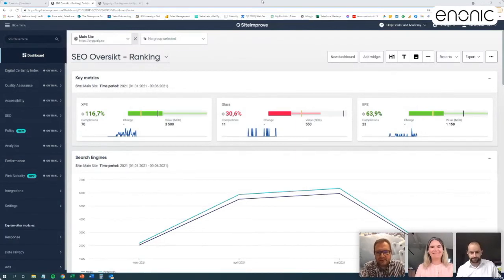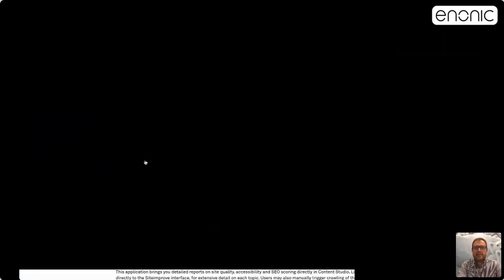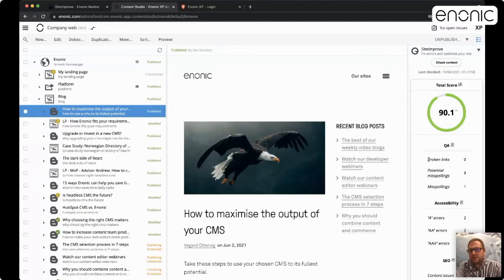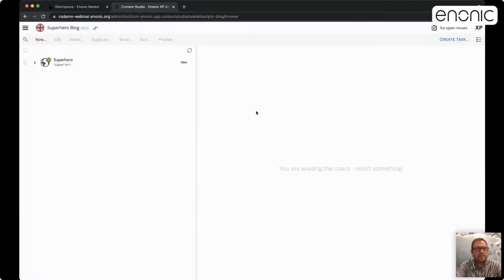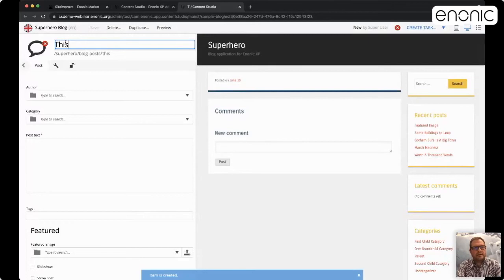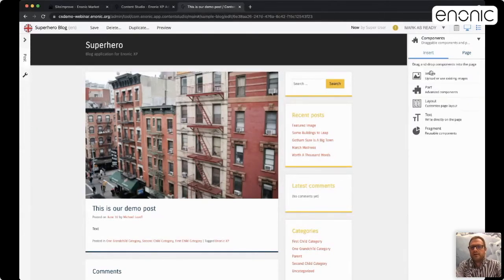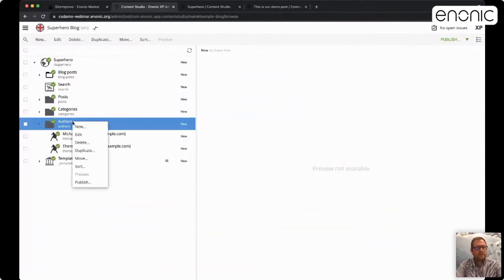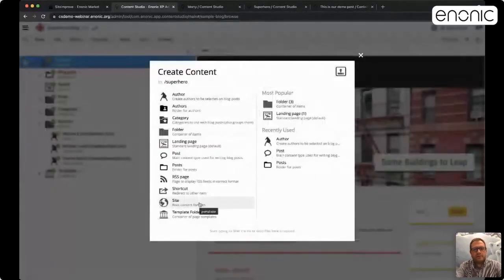Siteimprove integration for Enonic & Content Studio 3.3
Siteimprove integration for Enonic & new features in Content Studio 3.3
by Morten Eriksen, CEO and Co-founder at Enonic

00:00 Intro
01:28 Enonic Market
02:39 Siteimprove Widget
04:35 Siteimprove in Action
05:49 Content Studio 3.3
06:18 Project Pop-up Removed
07:09 Create Content Type Filter
08:59 Status in Content Selector
09:38 Image Selector Responsiveness
10:31 UI Change in Editor
11:05 Part & Layout Availability Based on Content Type
12:38 TextLine & TextArea Counter
13:56 Grid Can Now Display Any Field
14:40 Hide Content Types in Create Content
15:47 Q&A